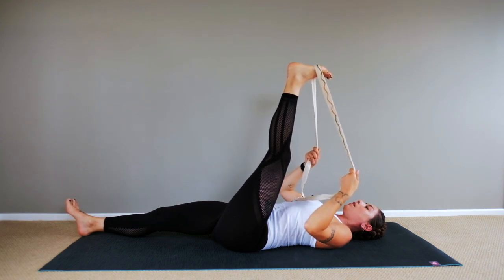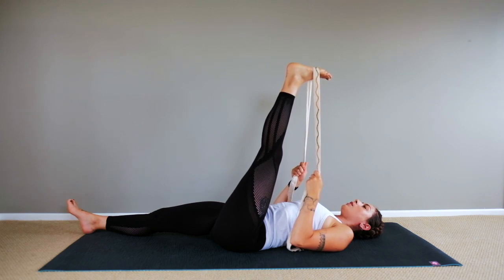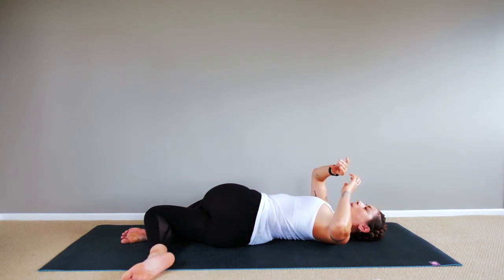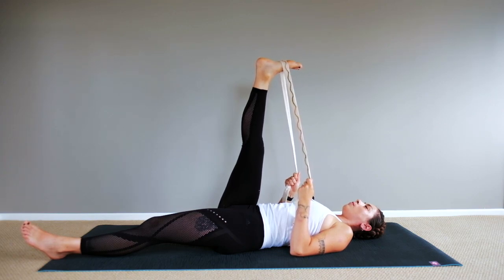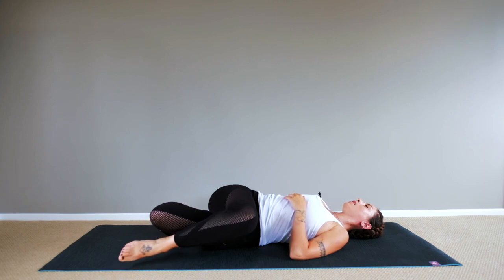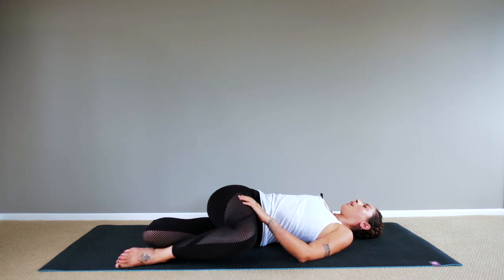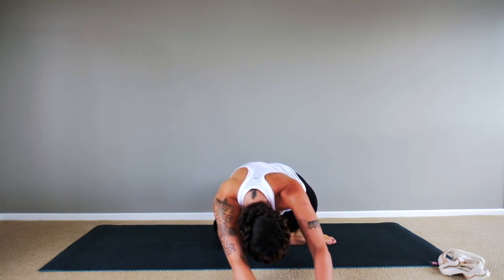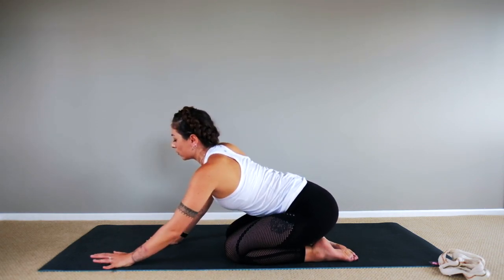YIN YOGA | 30 MINS | SALA YOGA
Hi friends, I now have a whole streaming platform full of advert free videos you can alternately I'm live streaming from my instagram : SALAYOGA

Here's a yin sequence for when you're short on time. Half an hour to open the body and calm the mind. x